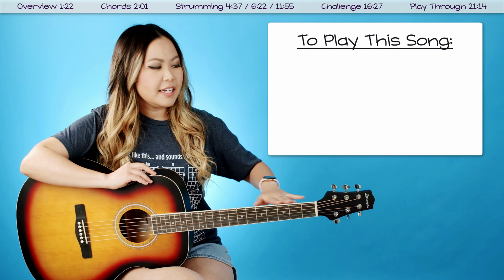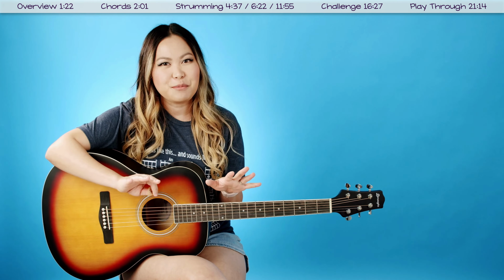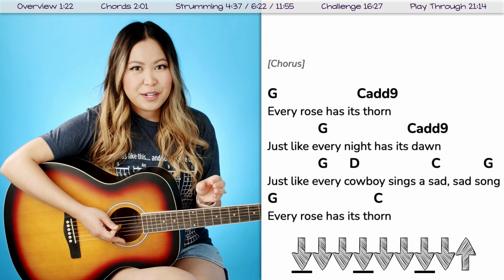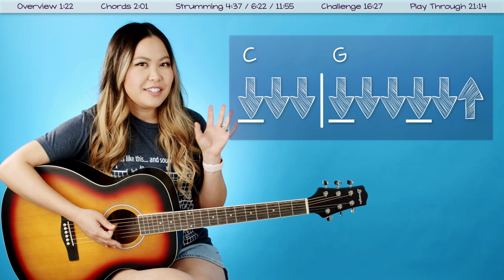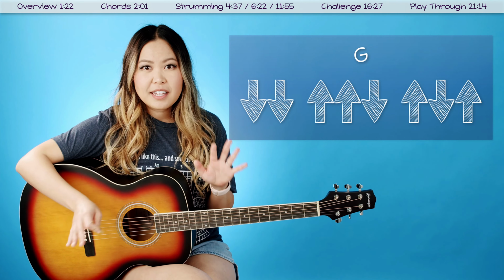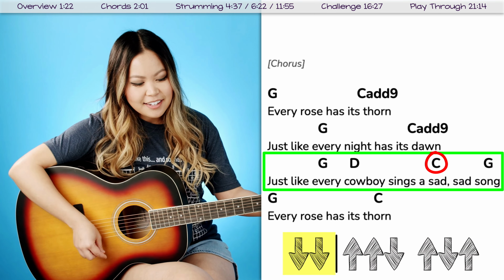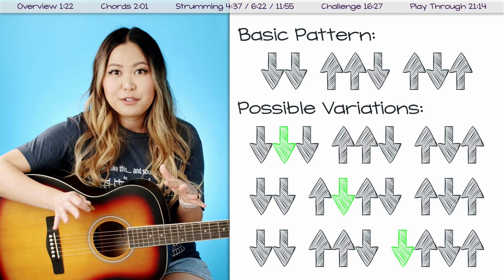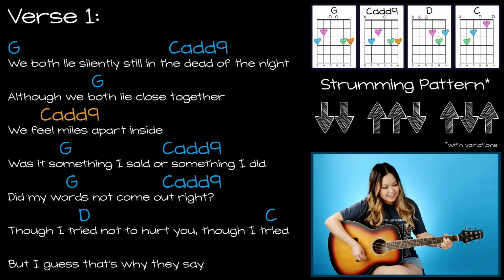Every Rose Has Its Thorn EASY Beginner Guitar Lesson Tutorial - Poison [w/ FREE Guide & Play-Along!]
GET MY FULL, PRINTABLE GUITAR GUIDE FOR THIS SONG - FREE! 🖨️

CUSTOMIZE YOUR PRACTICE WITH MY FREE INTERACTIVE BACKING TRACK! 🎧

JAM WITH MY FREE PLAY-ALONG TUTORIAL! 🎸

🙏 HUGE thank you to Boroughs Guitars and Adorama for sponsoring this video! 🎉 If you're interested in trying one of these beautiful starter guitars for yourself, check them out here:

🕒 TIME GUIDE:

0:00 Introduction
0:38 Boroughs Guitars Sponsor
1:22 Overview
2:01 Half Step Tuning & How to Play Chords
4:37 Practice Pattern
6:22 Strumming Pattern 1 (Beginner)
11:55 Strumming Pattern 2 (Intermediate)
16:27 Strumming Variations Challenge
21:14 Play Along & Outro

📝 TRANSCRIPTION:

half step down tuning, no capo
chords needed:
G: 320033
Cadd9: x32033
D: xx0232
Em: 022000
C: x32010
practice pattern: one d strum for every chord change
strumming pattern 1: ddddddddu
strumming pattern 2: dd uud udu
chord progressions:

[intro]
G   Cadd9   G   Cadd9

[verses]
G   Cadd9   (x4)
D   C

[choruses]
G   D   C   G
G   C

[bridge]
Em   D   C   G   (x2)

I hope you enjoyed my guitarlesson for how to play everyrosehasitsthorn by poison ! 🎸 This is such a classic and can be very beginner-friendly for anyone just starting out! 🙌 If you have any questions, be sure to leave it in a comment and I'll try my best to reply! 💬